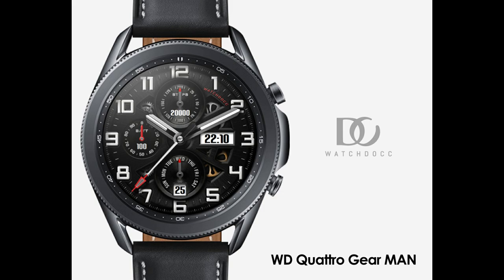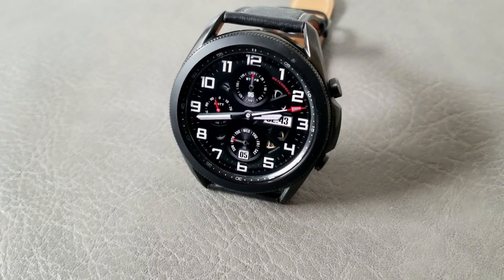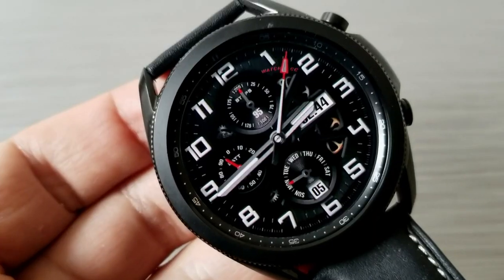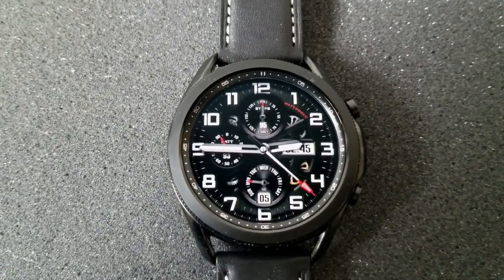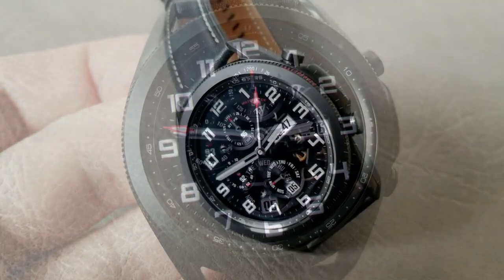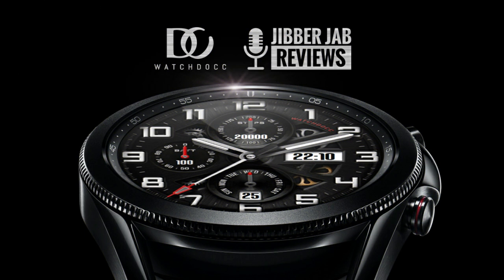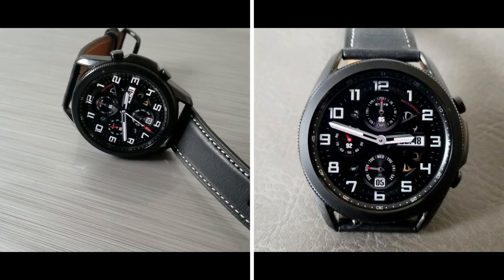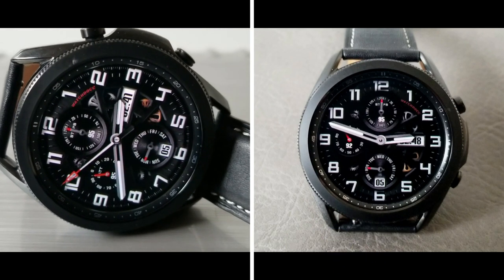Coupon Giveaway! Samsung Galaxy Watch 3 Watch Face by WatchDOCC - Jibber Jab Reviews!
50 coupons per COUNTRY will be given away via our code generator tool!  This is a realistic hybrid watch face that is informative, animated and easy to read!  Hurry, codes will go fast!

-CONTEST IS NOW OVER, THANKS FOR PARTICIPATING!

Samsung Watchfaces
Smartwatch